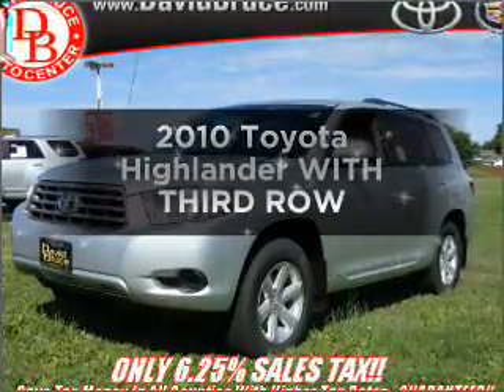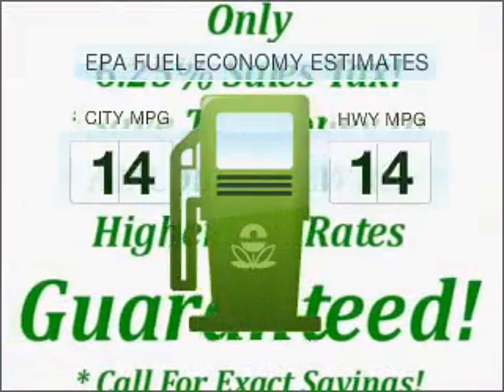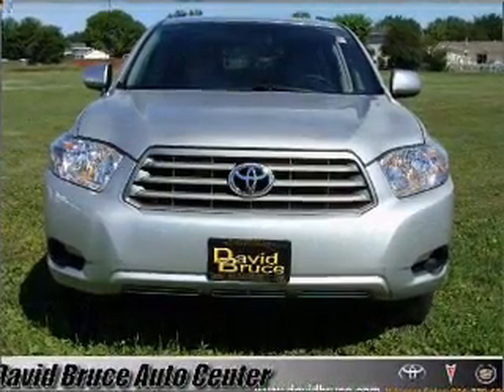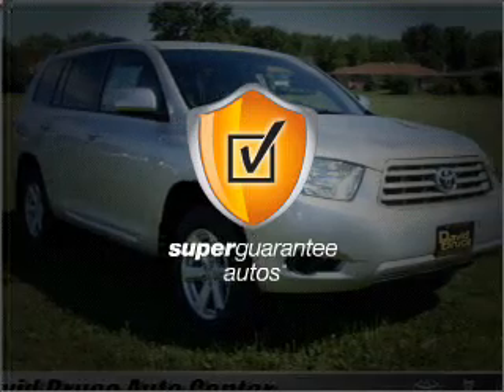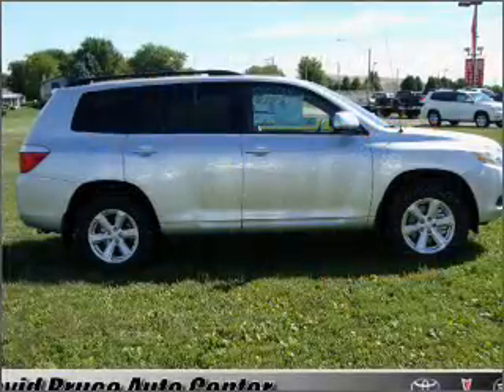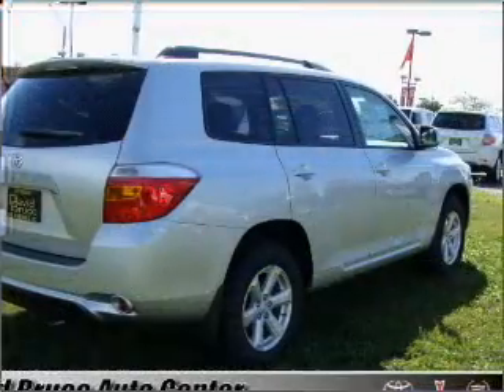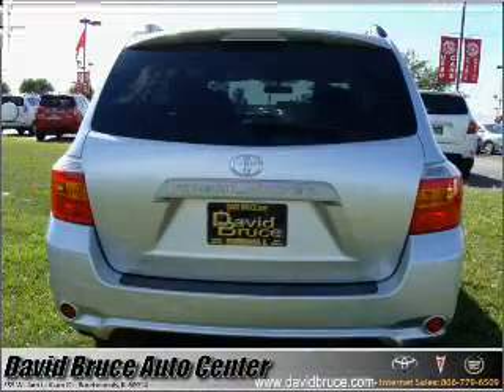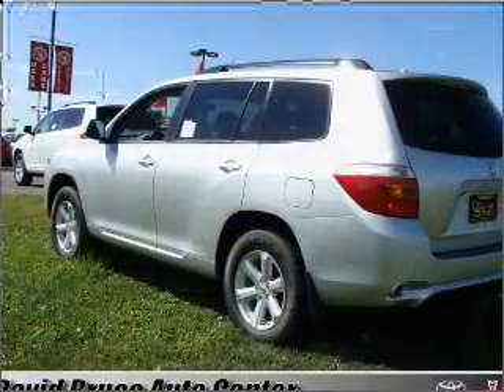2010 Toyota Highlander - Bourbonnais IL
Year: 2010
Make: Toyota
Model: Highlander
Trim: WITH THIRD ROW
Engine: 2.7 liter inline 4 cylinder 16 valve
Transmission: 6-Speed Automatic
Color: Silver
Mileage: 5
Address:
555 Latham Dr